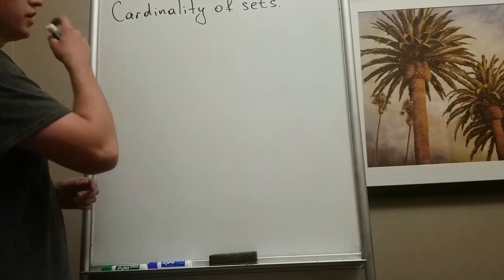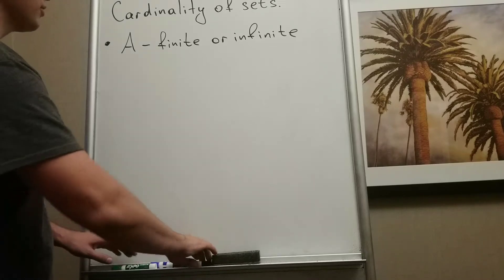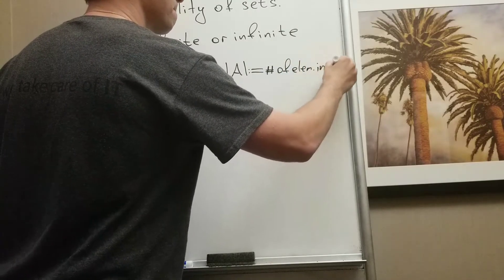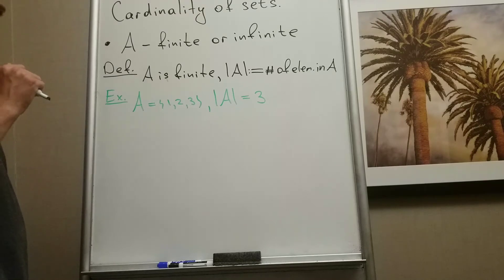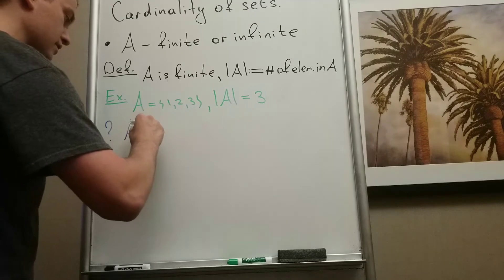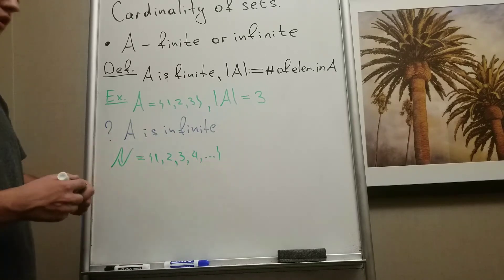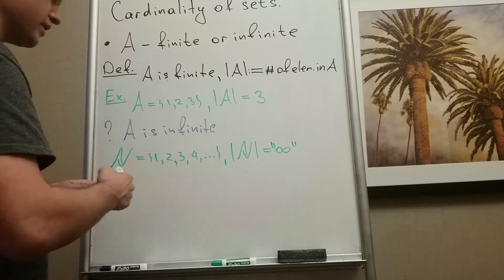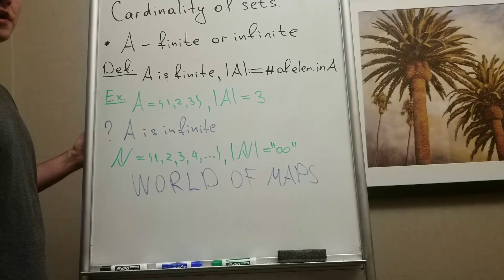Set Theory. Cardinality of Finite and Infinite Sets.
In this video, we are going to discuss what is the cardinality of finite and infinite sets.